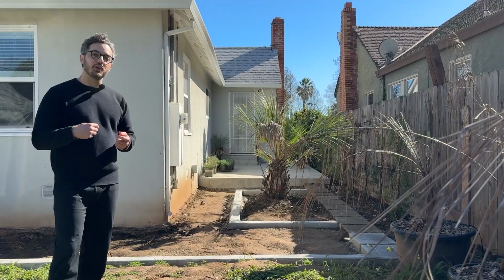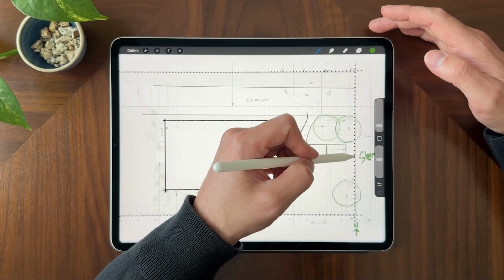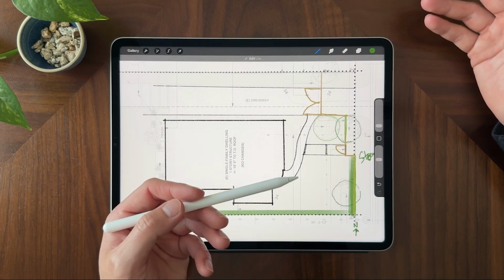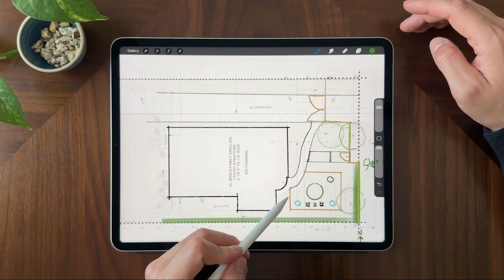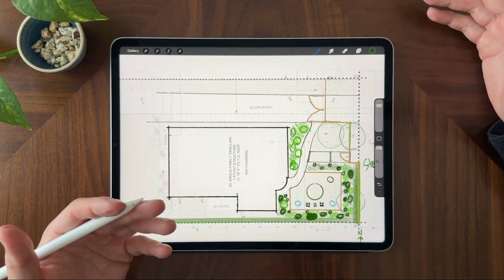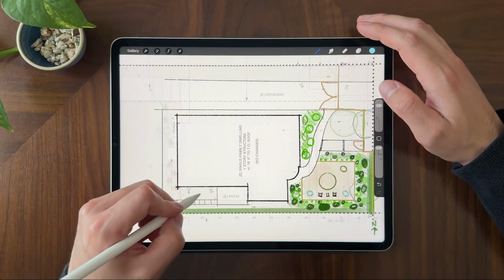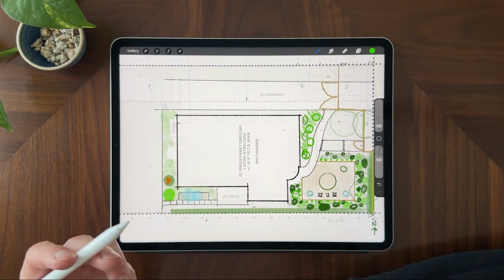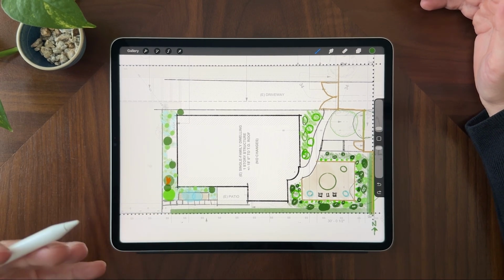Architect Designs a Drought-Tolerant California Garden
Most landscapes are planted. Very few are designed.
In this episode, I walk through the design and construction of a subtropical, drought-tolerant garden for a California home. Instead of treating the landscape as decoration, we approached the garden as an extension of the architecture.

The goal was to create a space that feels lush and relaxed while still responding to California’s climate and water constraints.

In this video, I show:
• The site conditions and overall design intent
• How structure and hardscape organize the garden
• The plant palette and why it works for this climate
• The construction process currently underway
• Sketches and diagrams from the design process

A well-designed garden does more than add plants, it shapes how you experience the home, the light, and the outdoor spaces.

If you're planning a remodel, new home, or landscape project, thinking about the garden as part of the architecture can completely change the result.

Chapters
0:00 Intro / Garden as an Extension of Architecture
0:15 Site Visit: Front Garden in Progress
3:28 Site Visit: Designing the Garden with Climate in Mind
5:41 Front Garden: Reviewing the Existing Conditions
7:49 Designing for Privacy and Usability
10:02 Designing a Drought-Tolerant Oasis
14:09 Transforming the Backyard
19:06 Final Thoughts